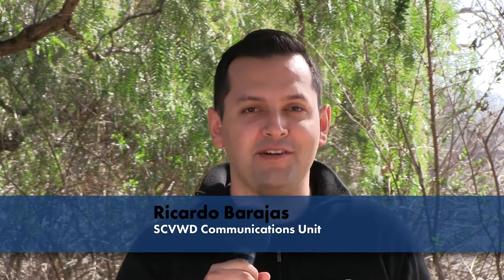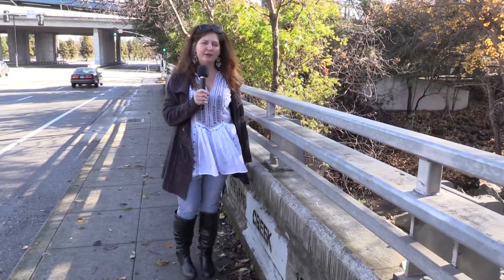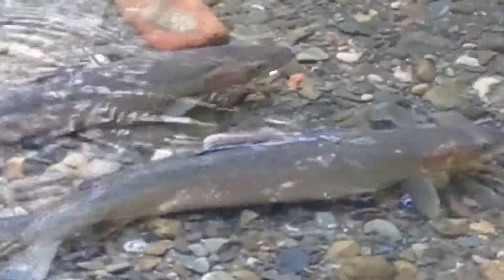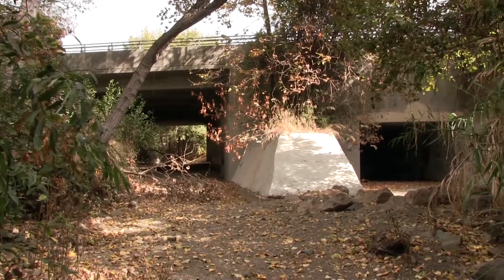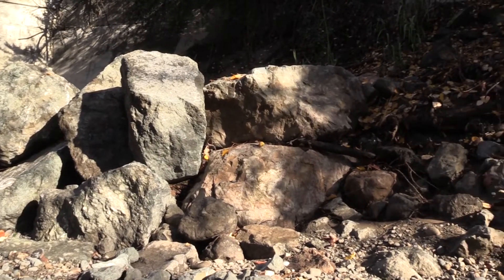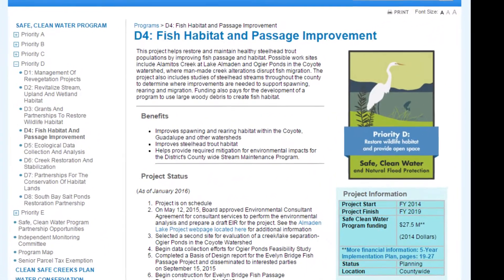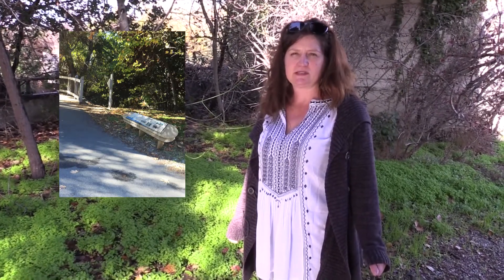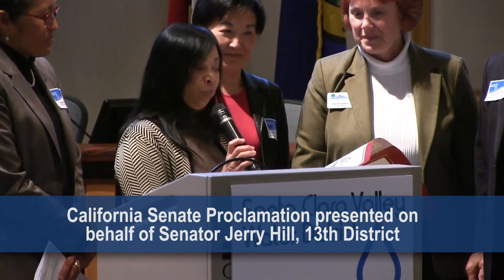People Behind Your Water: Evelyn Bridge Fish Passage Project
(Ep. 31) This month on the People Behind Your Water we talk with Water Resources Specialist Melissa Moore about the recently completed Evelyn Road Bridge fish passage project in Mountain View. Due to the historic drought, the Santa Clara Valley Water District was able to fast track the project and improve the ability for endangered steelhead salmon to get upstream on Stevens Creek to spawn.